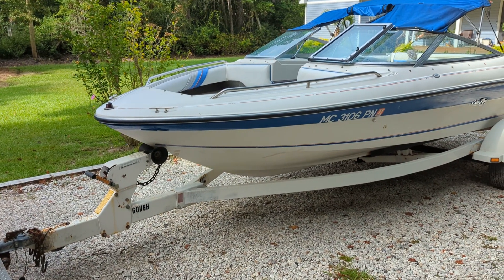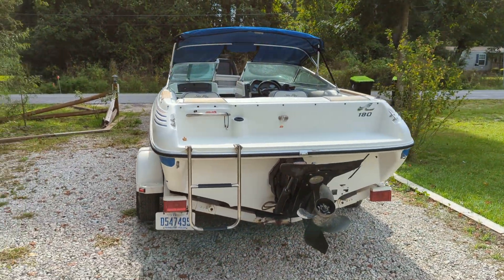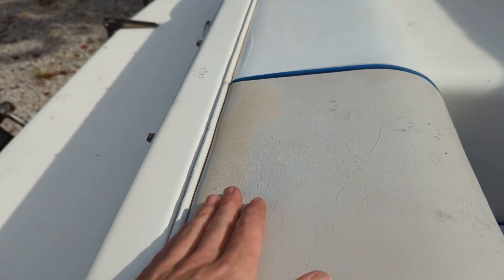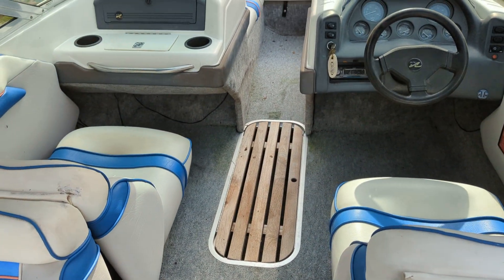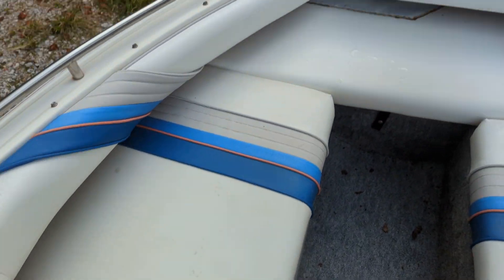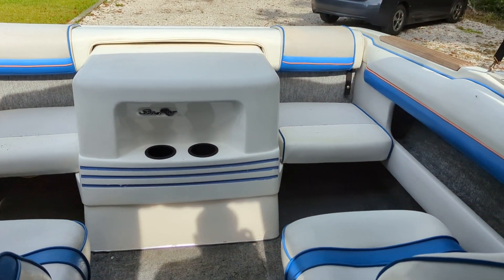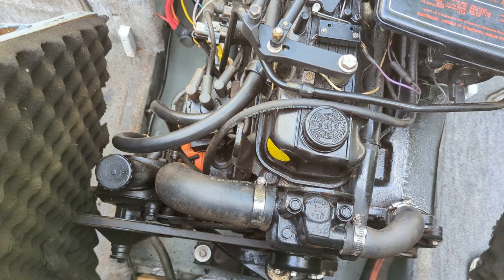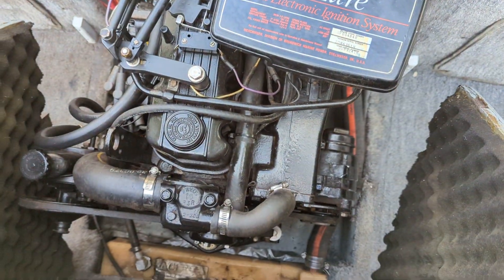1993 Sea Ray 180 Bowrider Walk Through Inspection